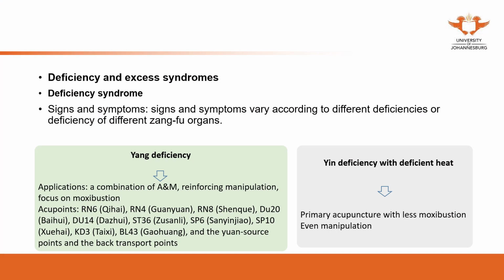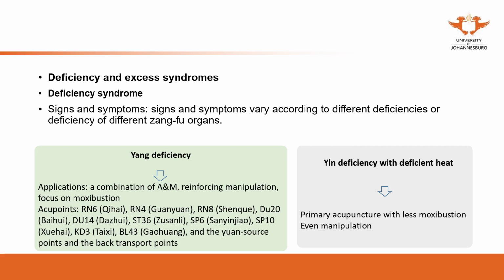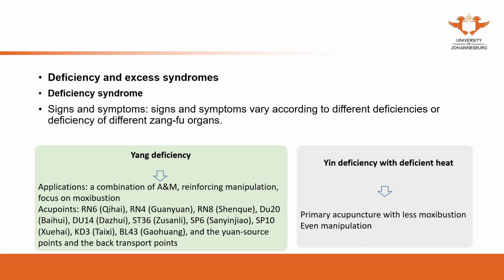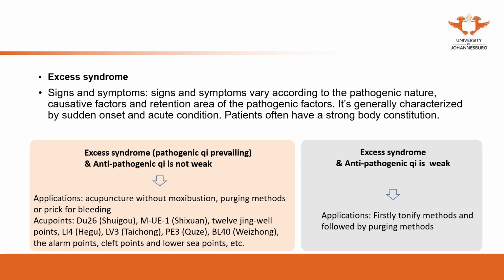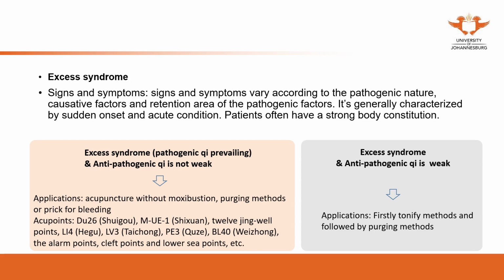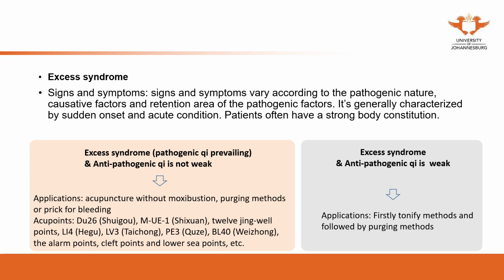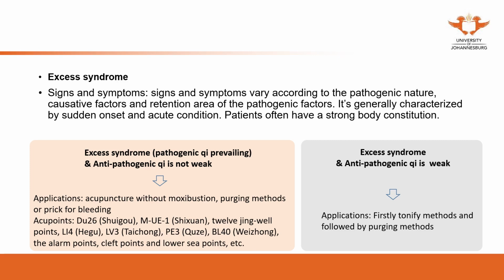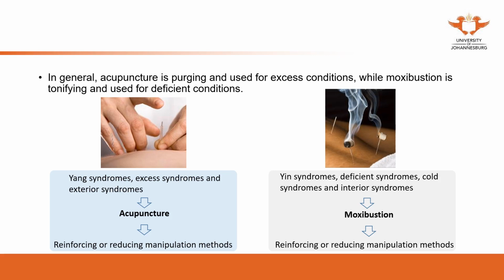311. UJ online lectures: 9 The Therapeutics Of Acupuncture And Moxibustion General Introduction 9